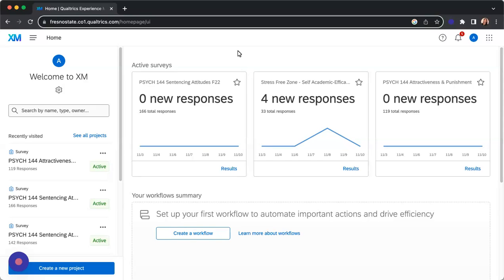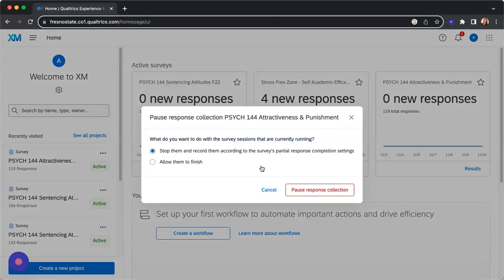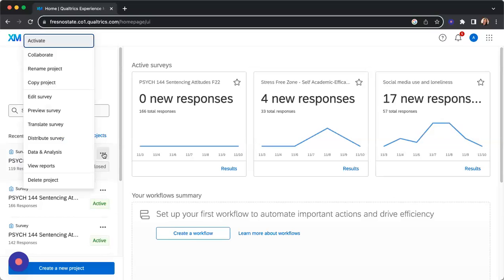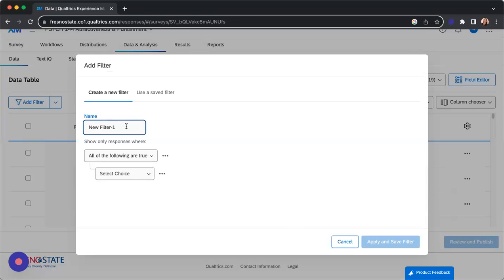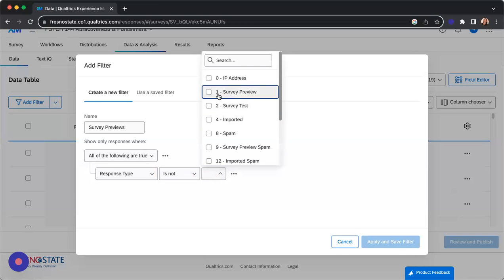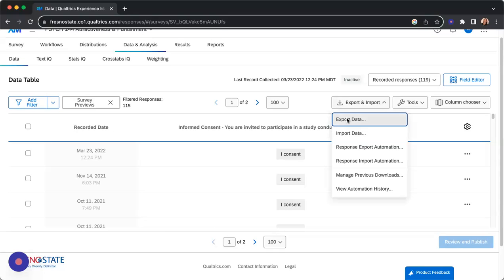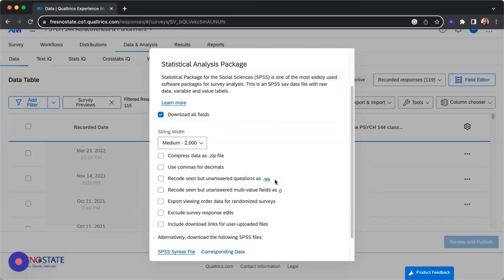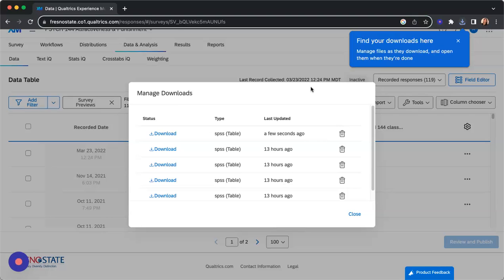Download Data from Qualtrics to SPSS (Step 1 for PSYCH 144 Analysis)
This is the first video in the series for the PSYCH 144 final project data analysis and shows you how to close data collection, remove survey previews, and then export data to SPSS (with randomization flow if you have a between-subjects experimental design).